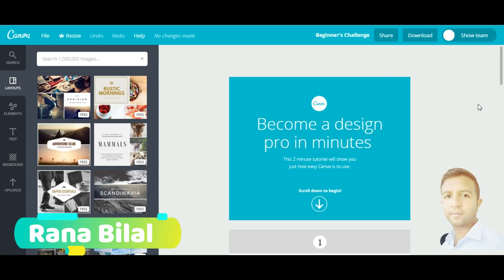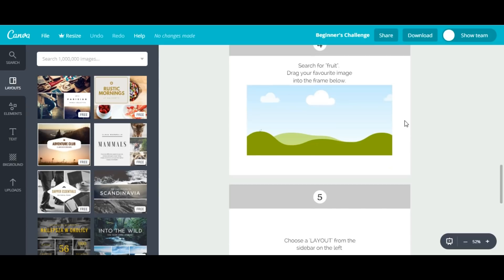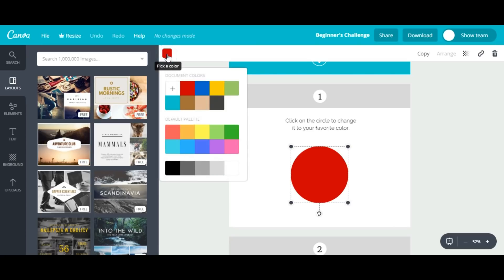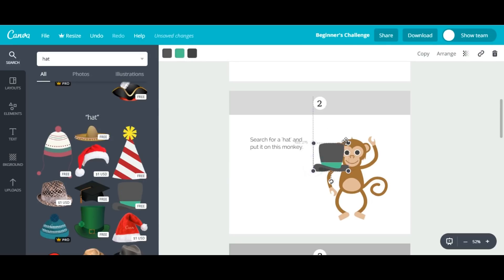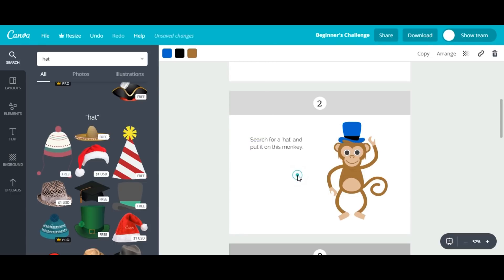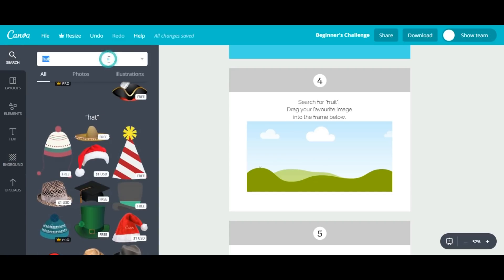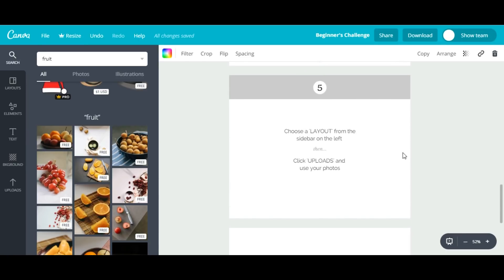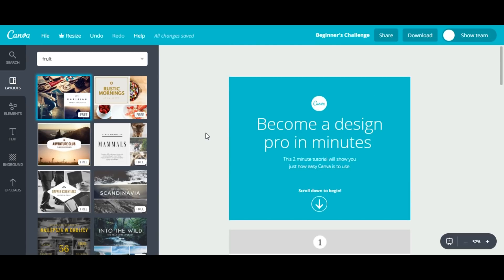How To Use Canva for Work - Canva Tutorial 1/30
In this busy world, Canva tutorials are helping people to know how to use Canva for work and create different graphic designs in minutes with creative ideas and amazing look.

Today we will start our Canva Graphic Design first lesson in which we will accept our two minutes Canva Graphic Design Beginner's Challenge.

We will Change Circle Color.
Search a hat for our versatile monkey.
Change the page background color.
Search fruit image and put into the frame.
Choose a template from layouts.